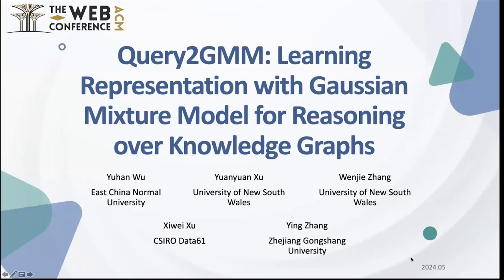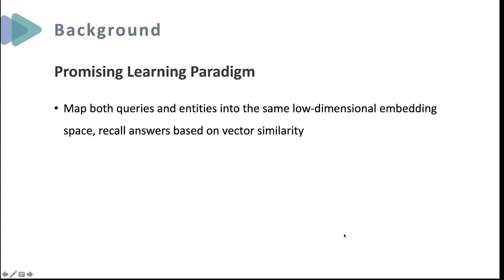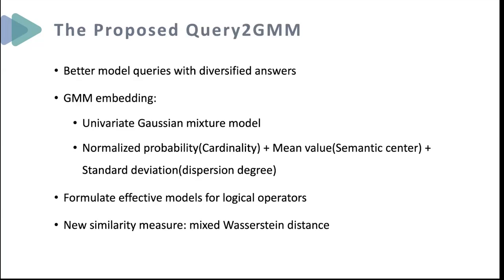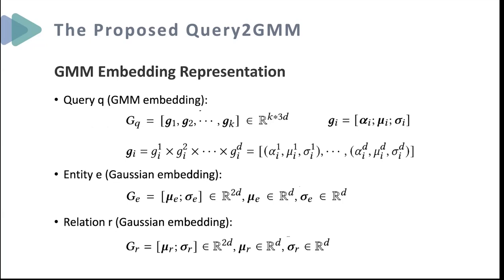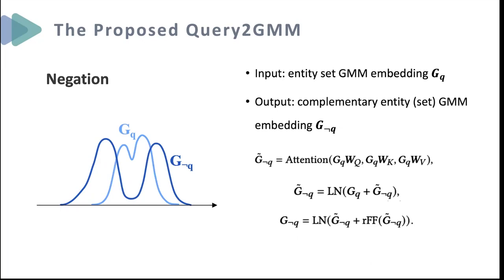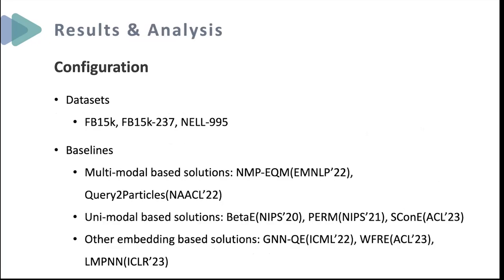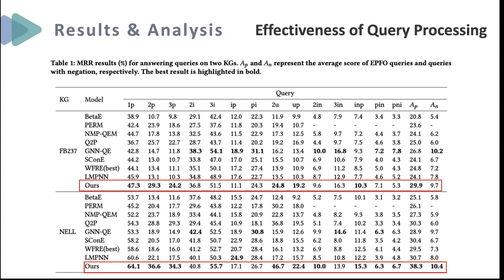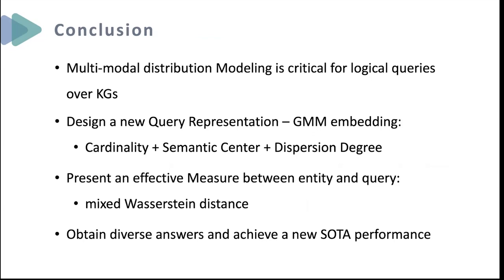Query2GMM Learning Representation with Gaussian Mixture Model for Reasoning over Knowledge Graphs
Yuhan Wu, East China Normal University, Shanghai, China